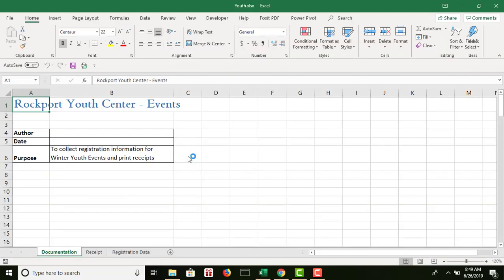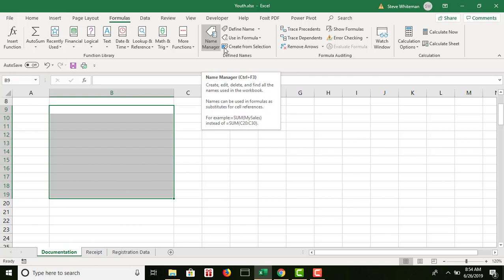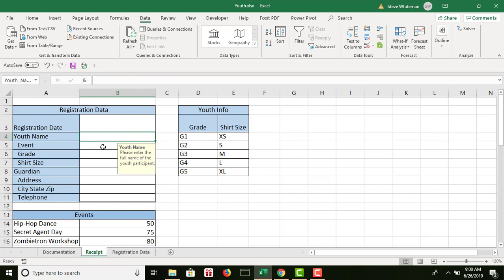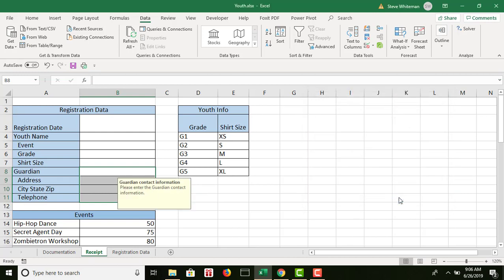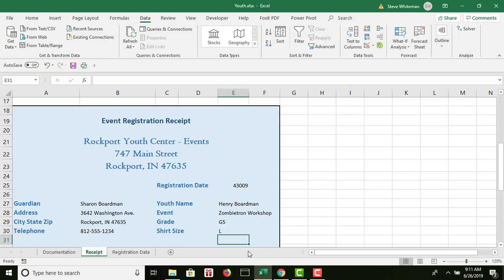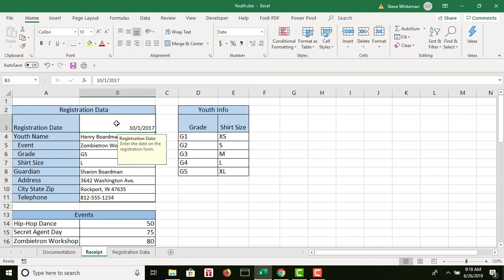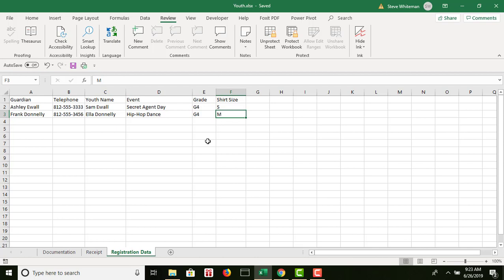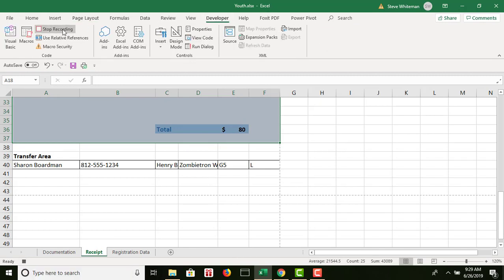Chapter 7 - Spreadsheets - Part 1